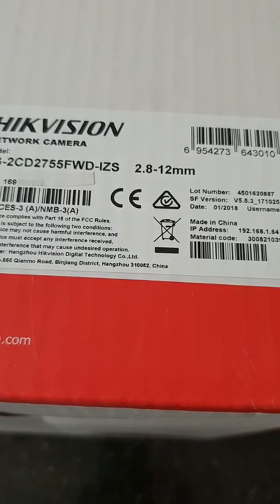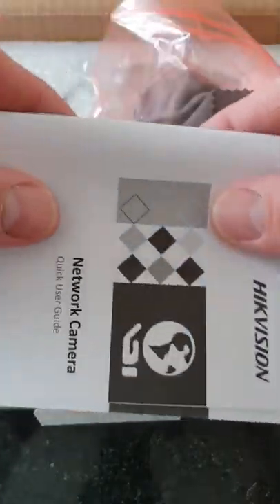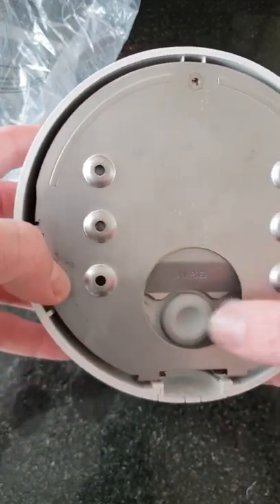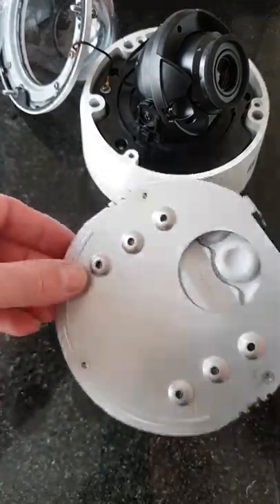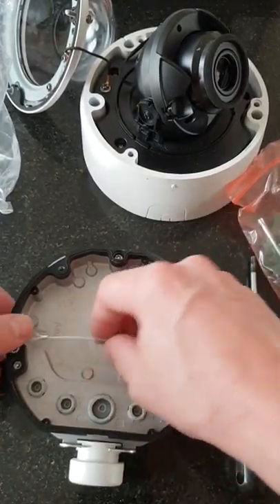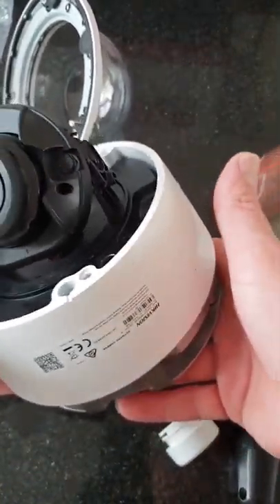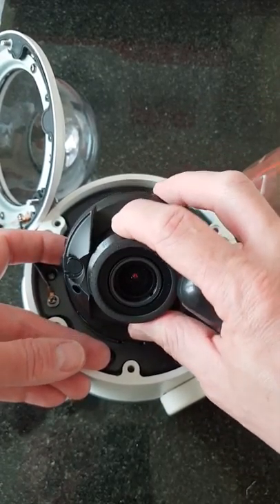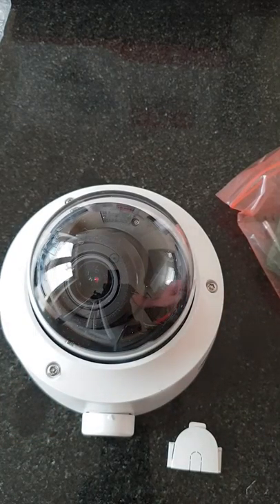Unboxing a hikvision ds-2cd2755FWD-IZS 2.8-12MM 5MP HD IP network cctv camera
Unboxit Dan Channel